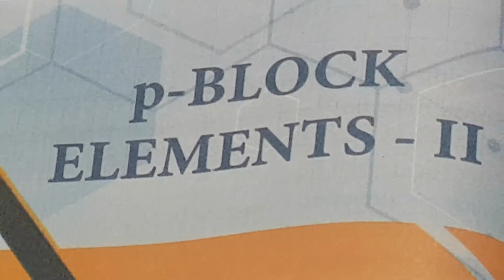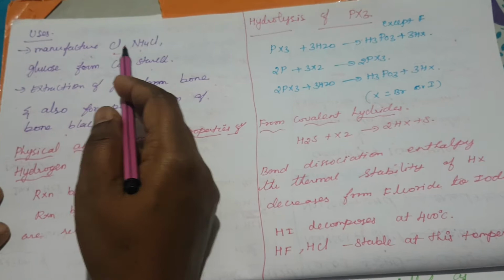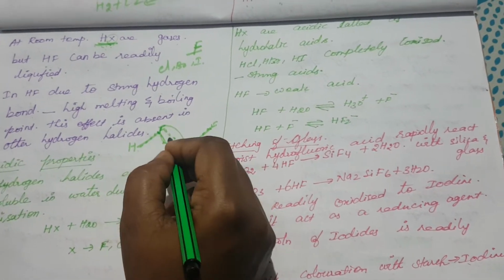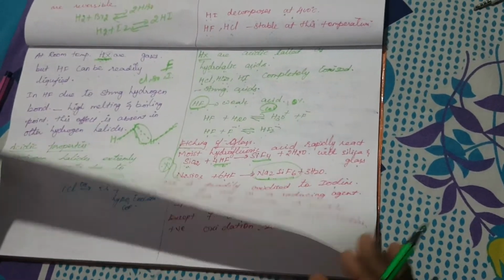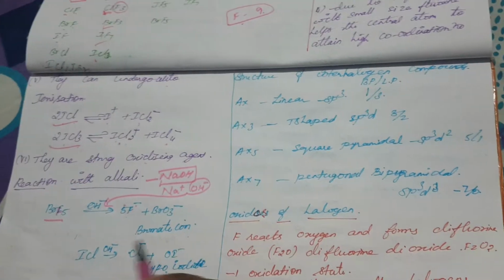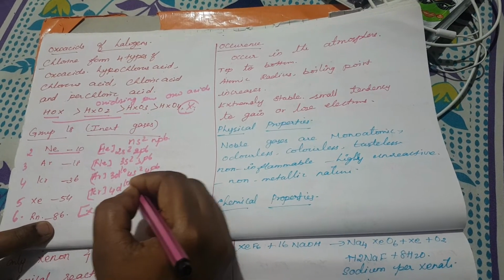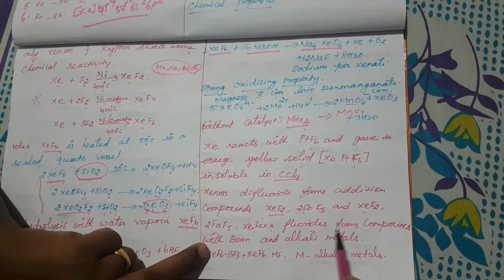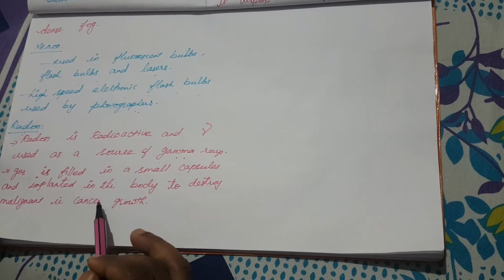p block elements II ln 3